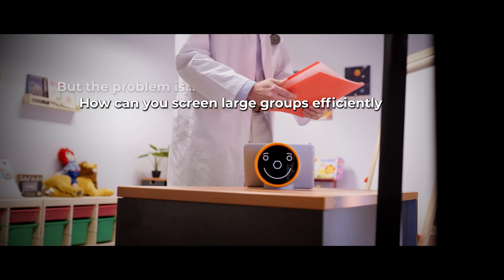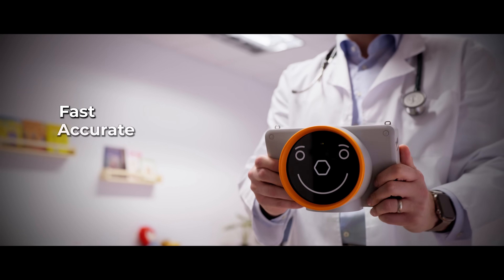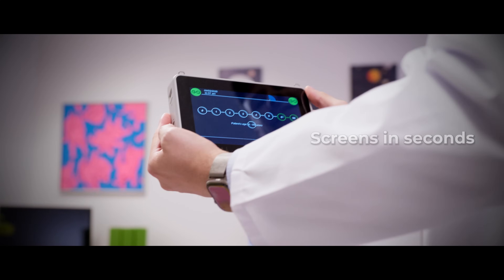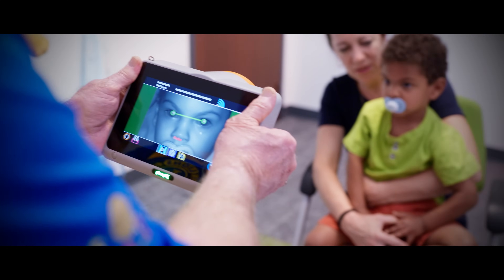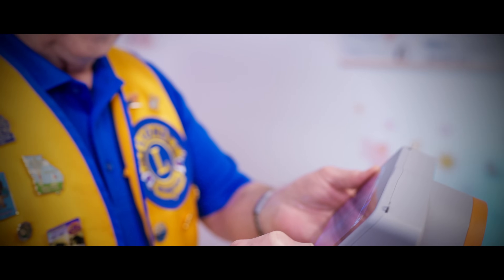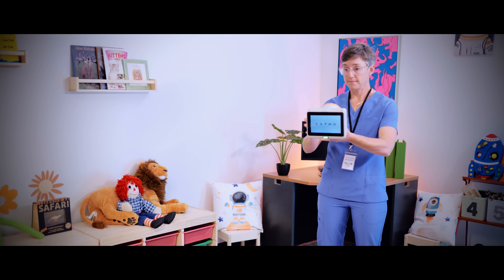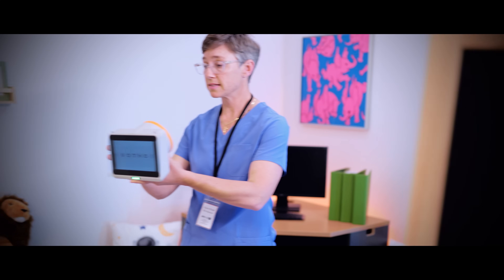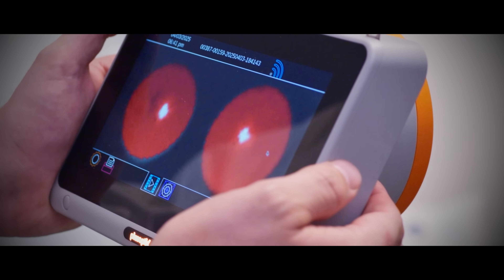Plusoptix Vision Screener Demo - Everything you need to know!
Plusoptix Vision Screeners have helped countless doctors, school nurses, head starts and non-profit organizations around the world to efficiently screen for the most common vision disorders and media opacities. Watch this video to learn more about how Plusoptix Vision Screeners can help you optimize your vision screening project by measuring both eyes at the same time, from a safe 3.3ft distance in just mere seconds.